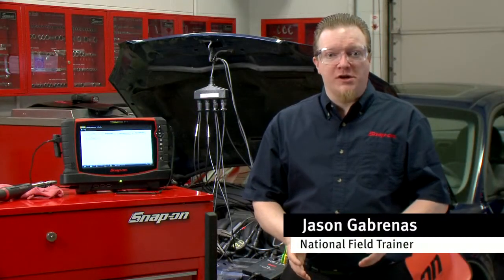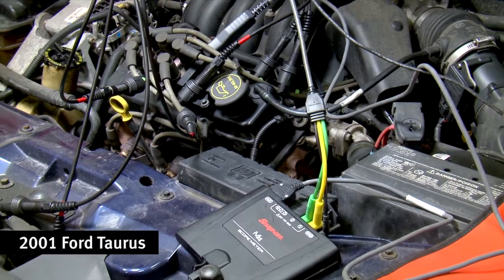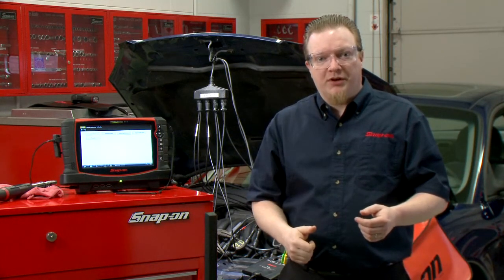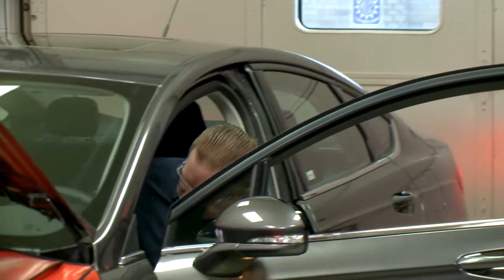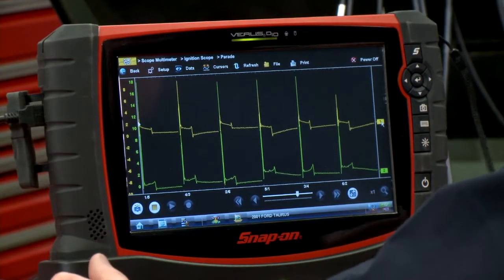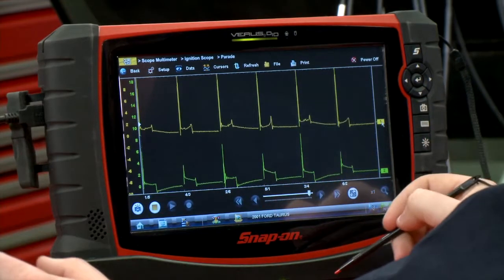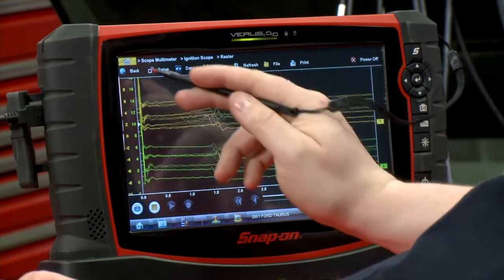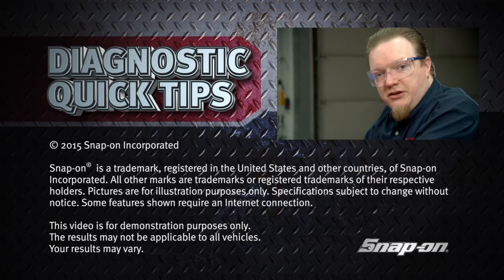Ignition System Diagnostics Using the SIA2000 Quick Tip | Training Solutions®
Having a hard time diagnosing an ignition issue? In this Diagnostic Quick Tip, National Field Trainer Jason Gabrenas shows an easy way to check ignition systems using a lab scope and SIA 2000 ignition probe. | Vehicle: 2001 Ford® Taurus.